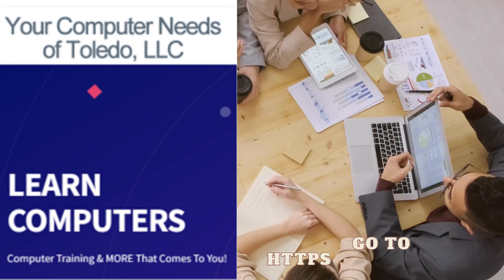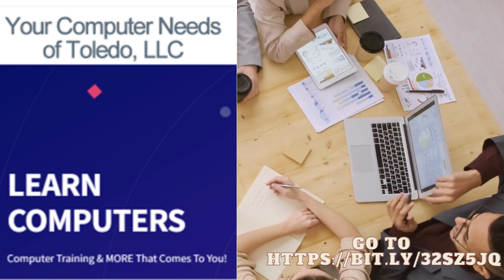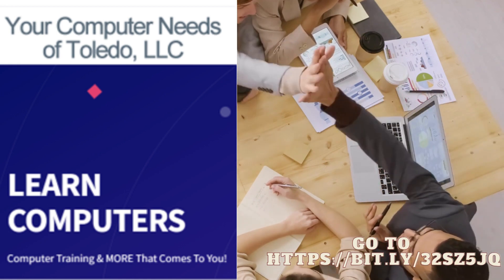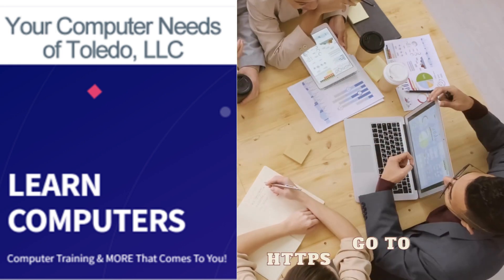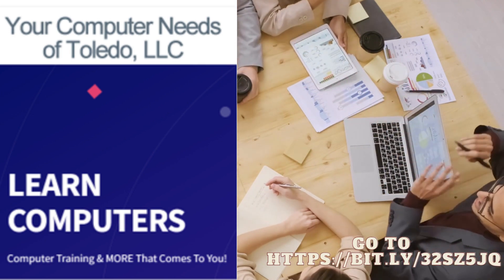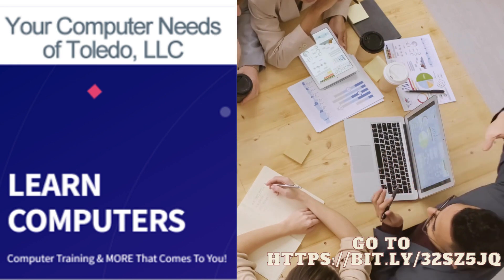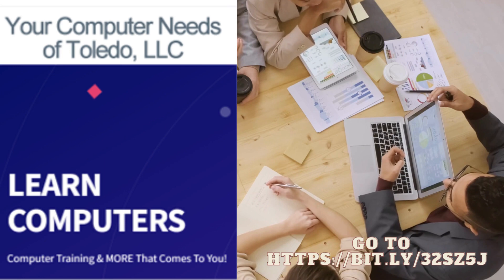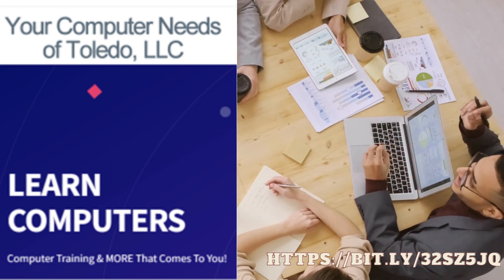Here's the Your Computer Needs of Toledo, LLC's Catalog Update As Of August 28 2023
Hello everyone and welcome to September 2023.

Increase in prices and new pricing structure will start September 5, 2023.

Prices on many items have decreased. The purchasing link is

Company’s Facebook Page — Your Computer Needs of Toledo, LLC

The YCNOTLLC05 Online Computers & Accessories Store’s Facebook Page — The Ycnotllc05 Online Computers N Accessories Store FB Page

The YCNOTLLC05 Online Computers & Accessories Store’s direct